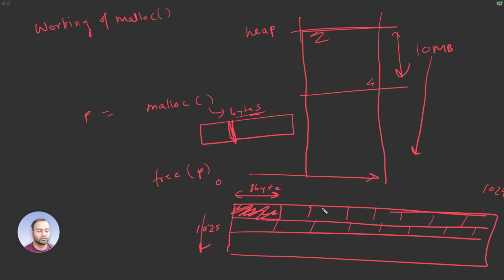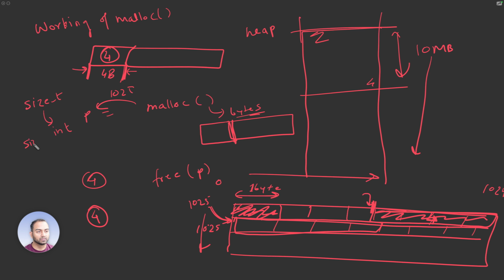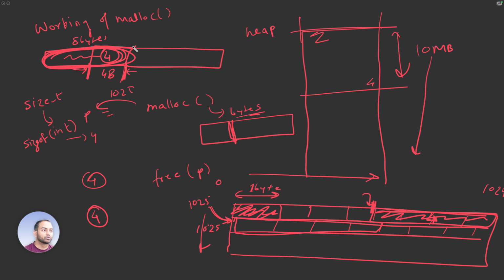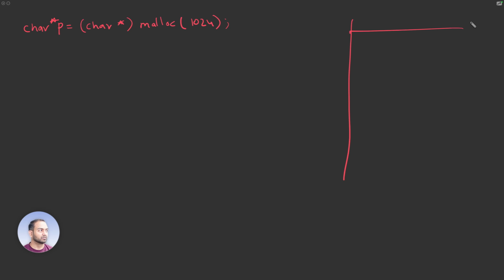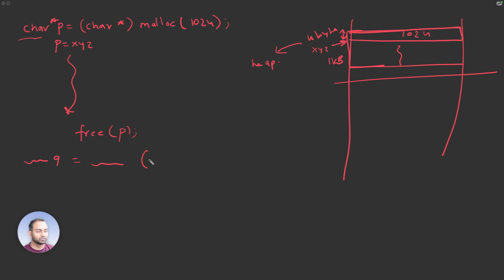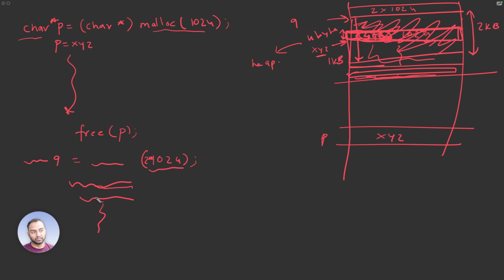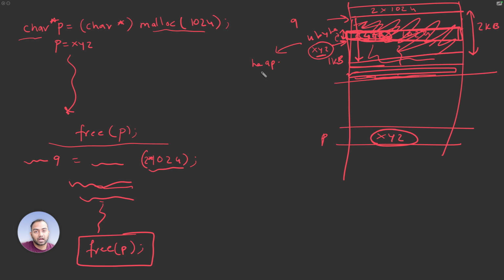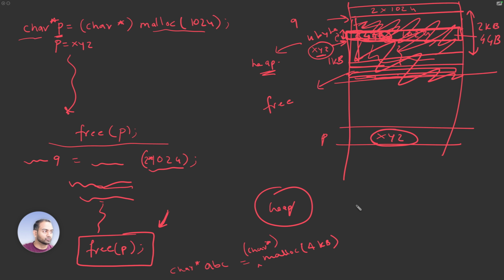S7L5. Double free | Understanding C - Pointers